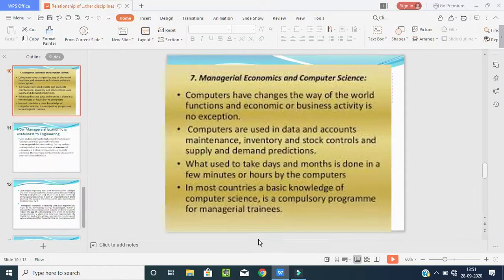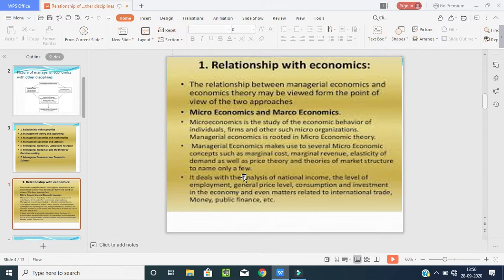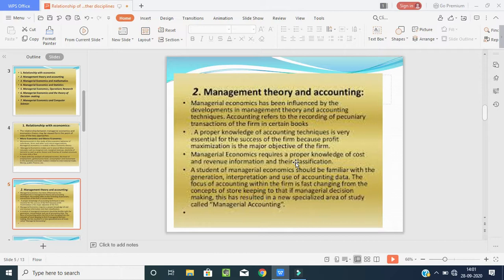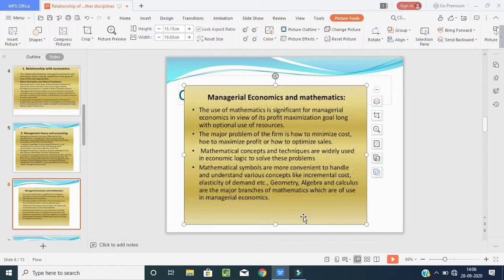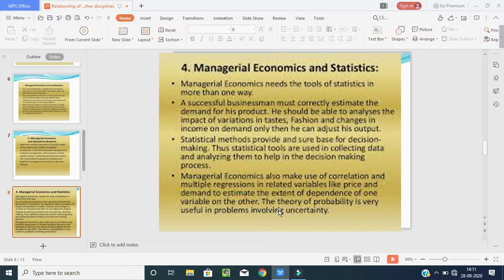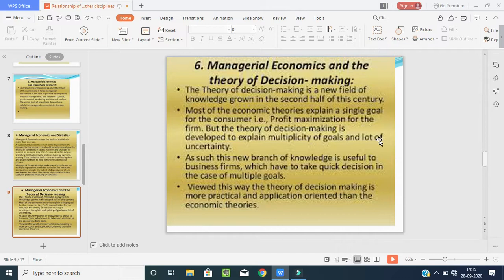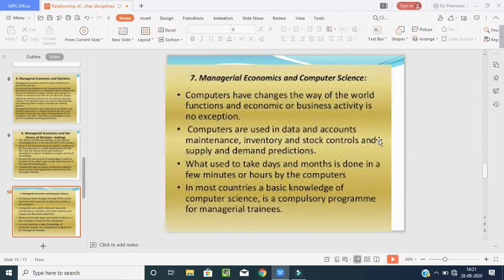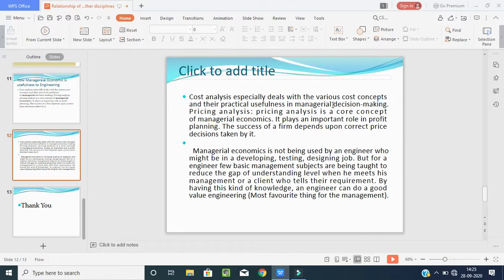Managerial Economics disciplines unit-1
Relationship of Managerial economics with other disciplines
How managerial economics is useful for Engineering